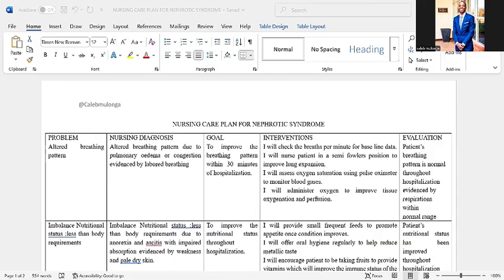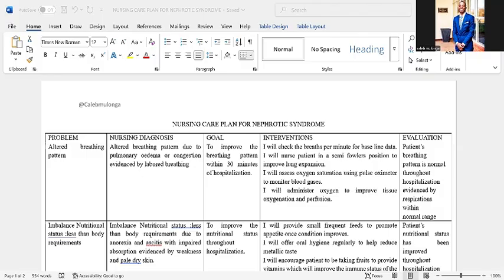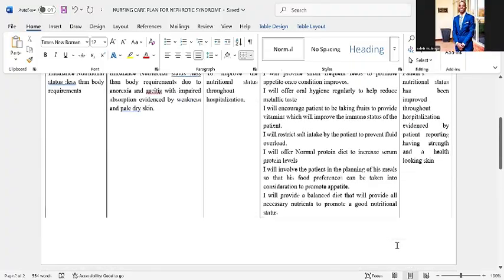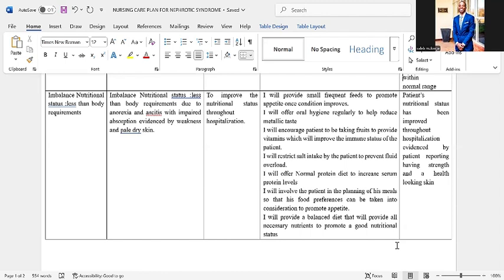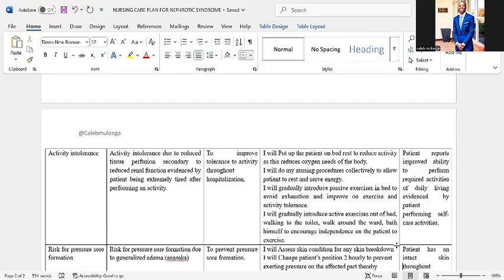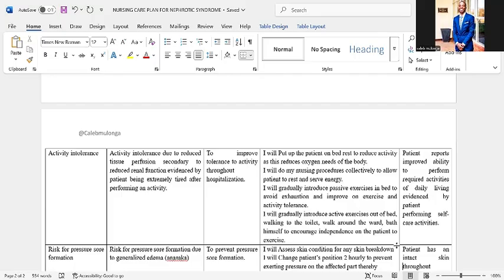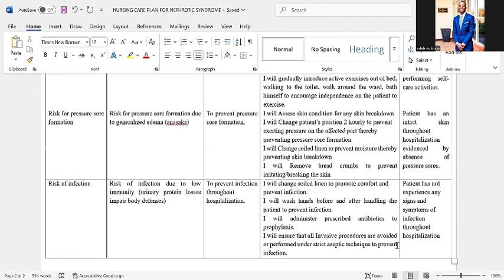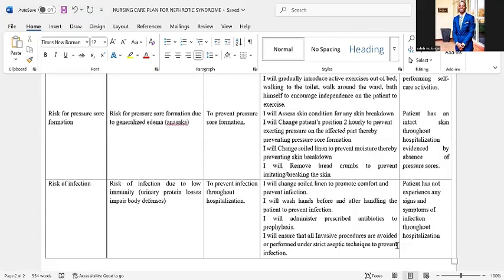NURSING CARE PLAN FOR NEPHROTIC SYNDROME IN LESS THAN 20 MINUTES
Discussing the nursing care plan for nephrotic Syndrome in less than 20 minutes @calebmulonga